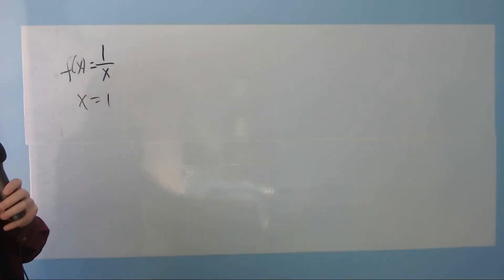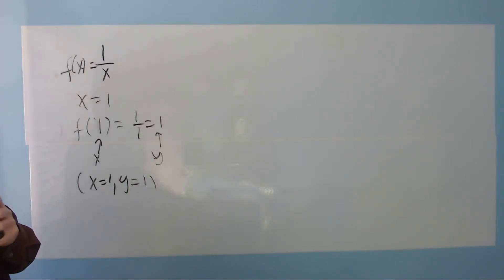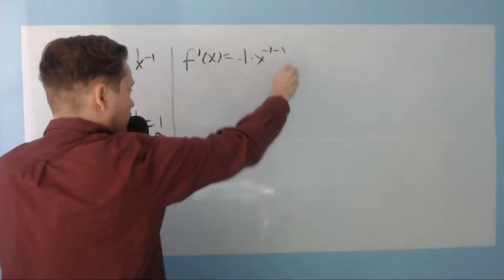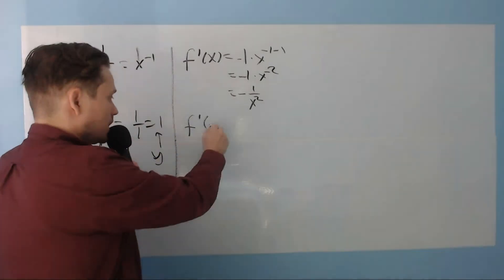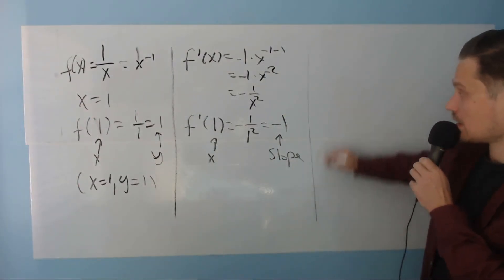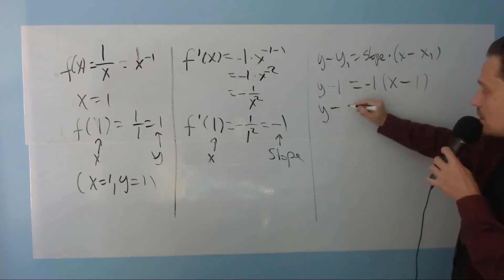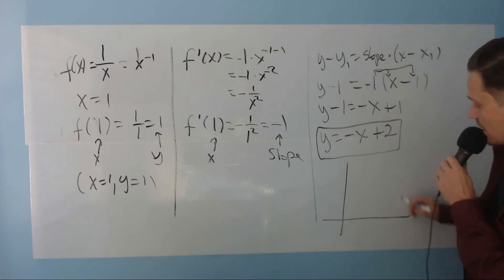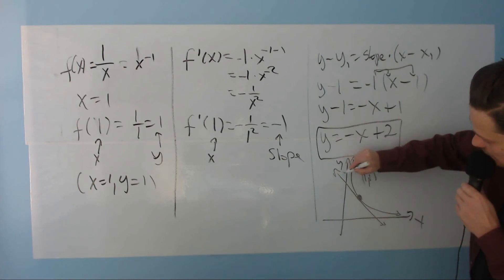Equation of tangent line to 1/x at (1,1)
In this calculus tutorial, we will learn how to find the equation of a tangent line to a curve. We will start by taking a look at the function f(x) = 1/x and evaluate it at x=1. We'll then find the derivative of f(x) using the power rule and evaluate it at x=1.

With the slope of the tangent line at x=1, we'll use the point-slope form of a line to find the equation of the tangent line. We'll also learn how to sketch the curve and the tangent line.

This video is perfect for calculus students who want to master finding the equation of a tangent line to a curve.

🔑 Keywords calculus tutorial, tangent line, curve, derivative, power rule, point-slope form, sketching a curve

🕵️‍♀️ Common Questions
1️⃣ What is the point-slope form of a line?
Answer The point-slope form of a line is y - y1 = m(x - x1), where (x1, y1) is a point on the line and m is the slope of the line.

2️⃣ What is the power rule in calculus?
Answer The power rule is a rule used to find the derivative of a function of the form f(x) = x^n, where n is any real number.

3️⃣ How do you find the slope of a tangent line?
Answer The slope of a tangent line at a point is the value of the derivative of the function at that point.

4️⃣ What is a curve in calculus?
Answer A curve is a mathematical function that represents a graph in two or three dimensions.

5️⃣ What is the derivative of 1/x?
Answer The derivative of f(x) = 1/x is f'(x) = -1/x^2.

6️⃣ How do you sketch the graph of a curve?
Answer To sketch the graph of a curve, you can plot some points, find the intercepts, and determine the behavior of the function for large and small values of x.

7️⃣ What is the equation of the tangent line to f(x) = 1/x at x=1?
Answer The equation of the tangent line to f(x) = 1/x at x=1 is y = -x + 2.